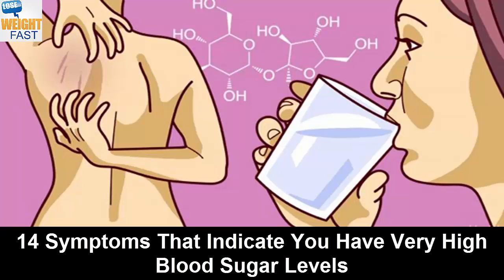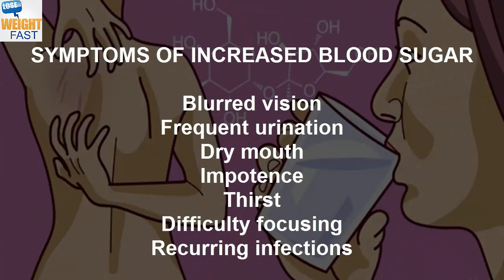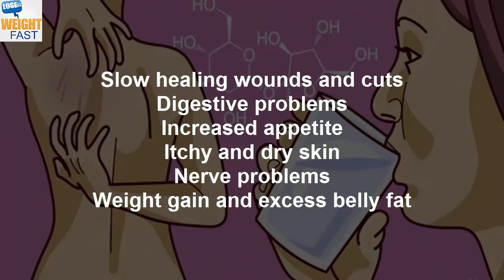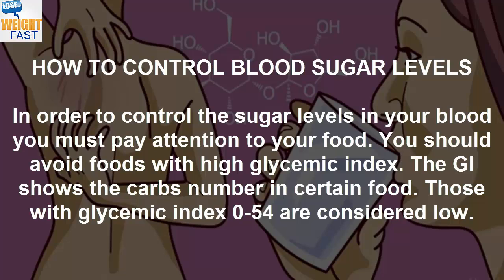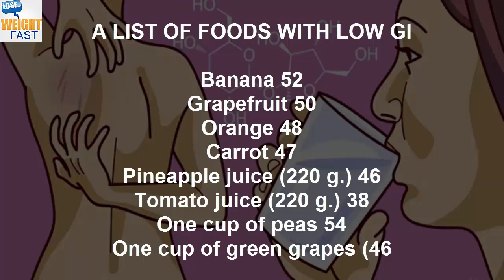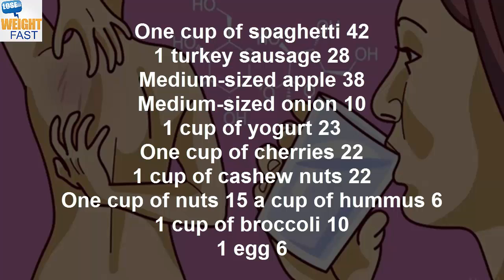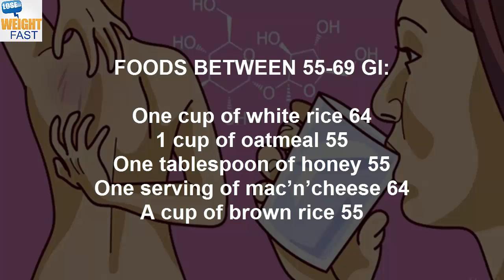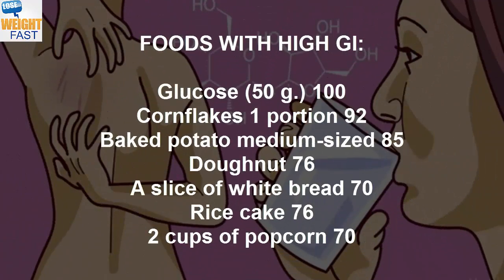14 Symptoms That Indicate You Have Very High Blood Sugar Levels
14 Symptoms That Indicate You Have Very High Blood Sugar Levels

It is very important to know how to recognize the symptoms of high blood sugar because it can lead to serious health issues.

CAUSES OF HIGH BLOOD SUGAR

Using too many steroids
Excessive eating
Dehydration
Common cold
Fatigue
Physical inactivity
SYMPTOMS OF INCREASED BLOOD SUGAR

Blurred vision
Frequent urination
Dry mouth
Impotence
Thirst
Difficulty focusing
Recurring infections
Slow healing wounds and cuts
Digestive problems
Increased appetite
Itchy and dry skin
Nerve problems
Weight gain and excess belly fat
HOW TO CONTROL BLOOD SUGAR LEVELS

In order to control the sugar levels in your blood you must pay attention to your food. You should avoid foods with high glycemic index. The GI shows the carbs number in certain food. Those with glycemic index 0-54 are considered low.
A LIST OF FOODS WITH LOW GI

Banana 52
Grapefruit 50
Orange 48
Carrot 47
Pineapple juice (220 g.) 46
Tomato juice (220 g.) 38
One cup of peas 54
One cup of green grapes (46
One cup of spaghetti 42
1 turkey sausage 28
Medium-sized apple 38
Medium-sized onion 10
1 cup of yogurt 23
One cup of cherries 22
1 cup of cashew nuts 22
One cup of nuts 15 a cup of hummus 6
1 cup of broccoli 10
1 egg 6
FOODS BETWEEN 55-69 GI:

One cup of white rice 64
1 cup of oatmeal 55
One tablespoon of honey 55
One serving of mac’n’cheese 64
A cup of brown rice 55
FOODS WITH HIGH GI:

Glucose (50 g.) 100
Cornflakes 1 portion 92
Baked potato medium-sized 85
Doughnut 76
A slice of white bread 70
Rice cake 76
2 cups of popcorn 70

Health & Lose Weight Fast Tips